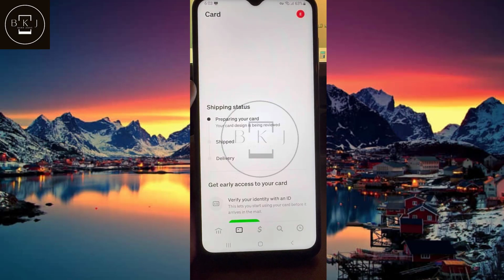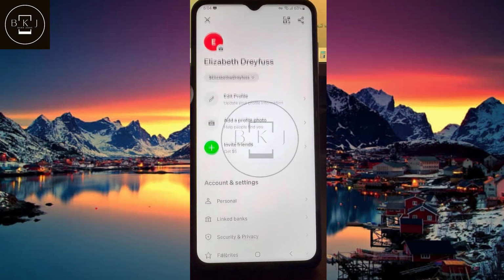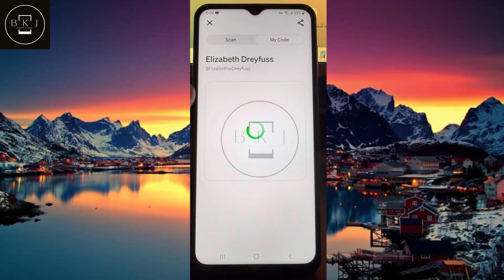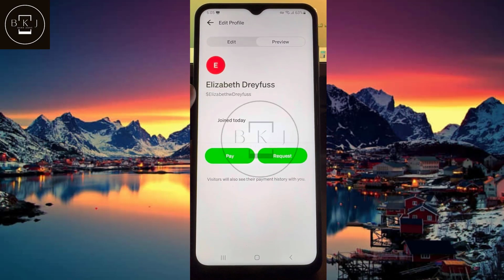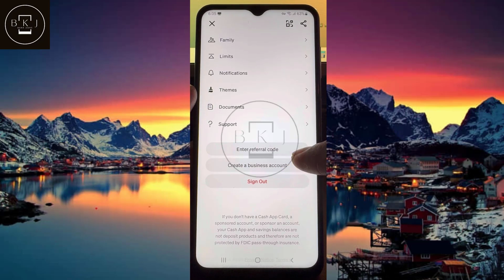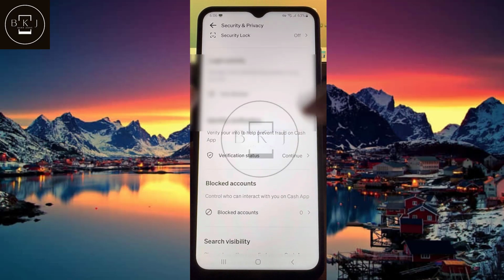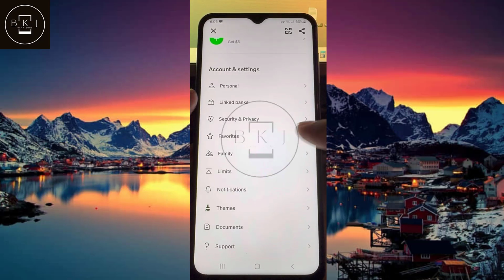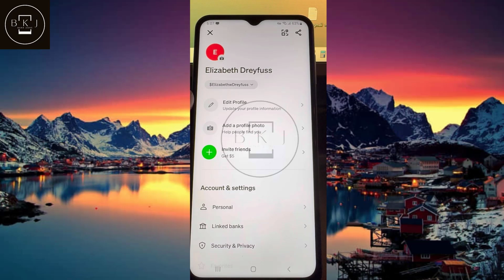Cash App Account Review।। Real Person Tag।। Pink Card Active Cash App।।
Here you will find daily new (Bank Account Review, Earn Money, Youtube Tips & Guide) videos:
And be sure to click on the bell icon🔔 next to it to get notifications of my videos!